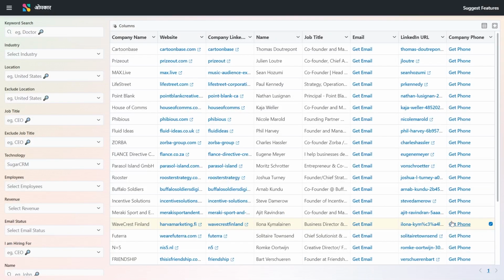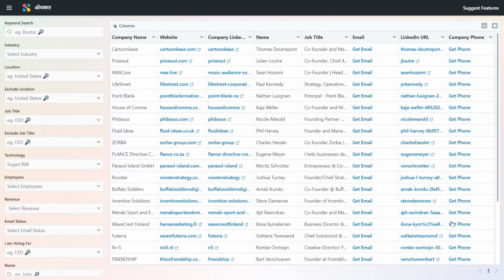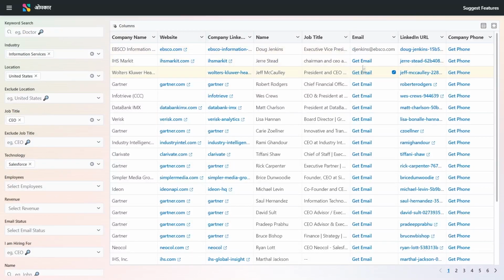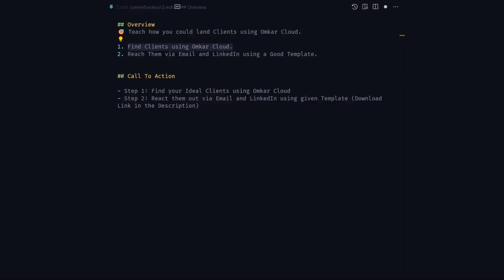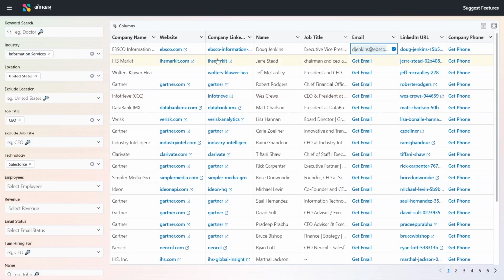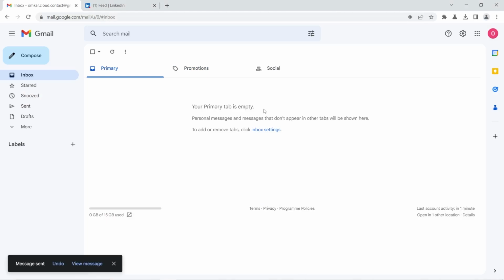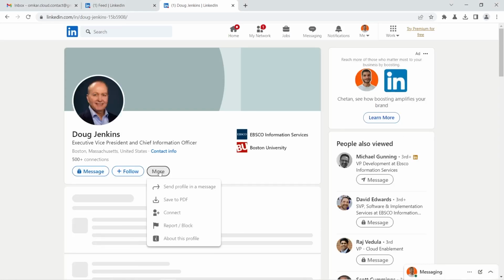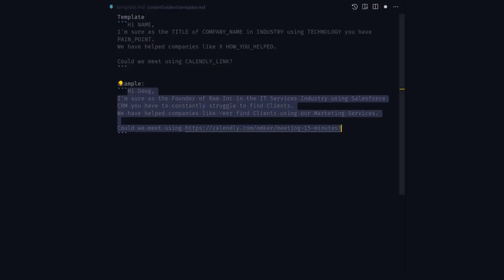Omkar Product Overview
Learn how to use omkar.cloud to help you land potential Clients in this Video.